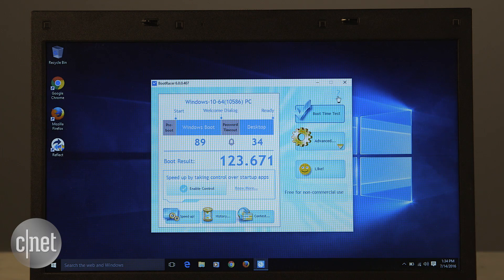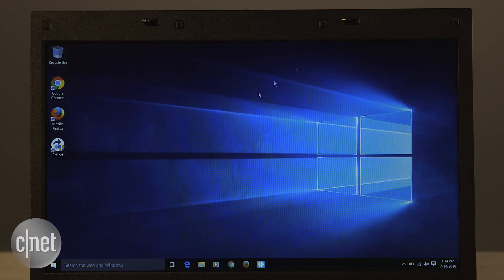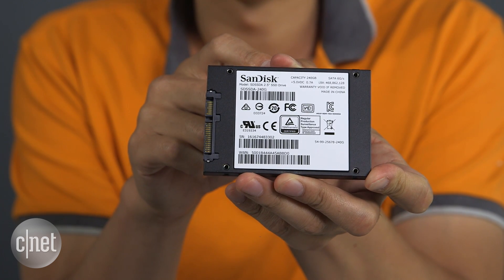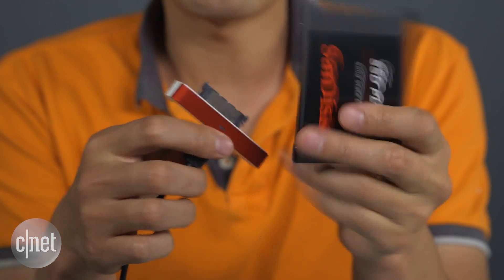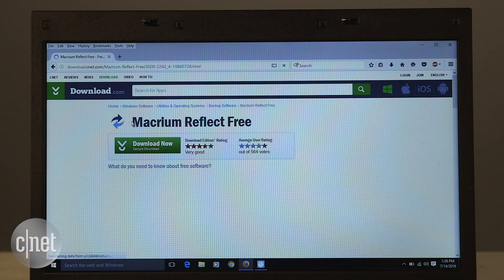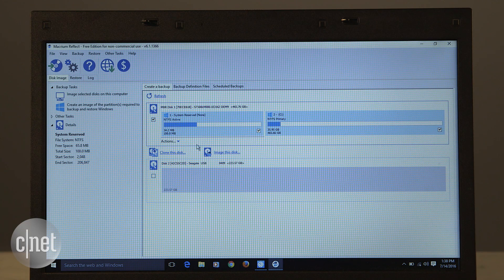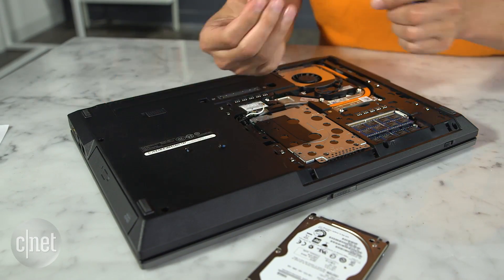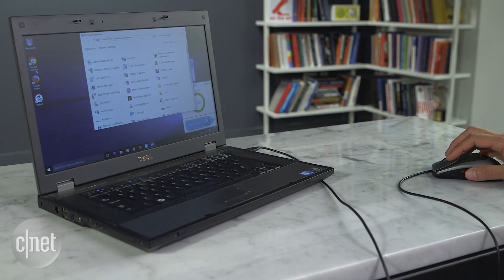Upgrade your Windows 10 PC with an SSD and be happier with your life (How To)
CNET editor Dong Ngo demos the great performance improvement an SSD can bring to an old computer.